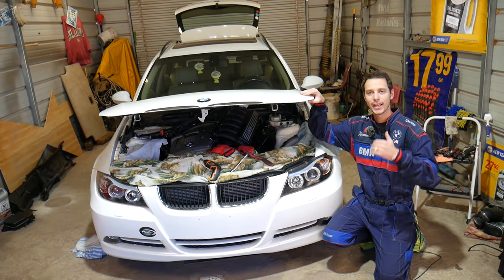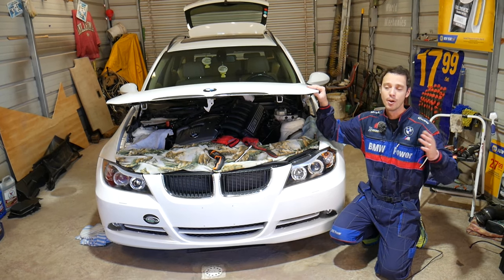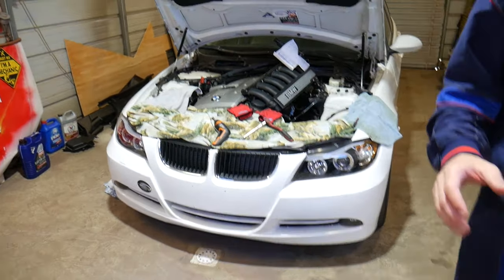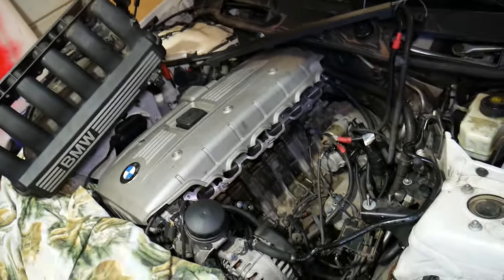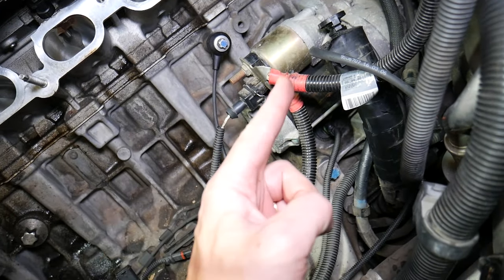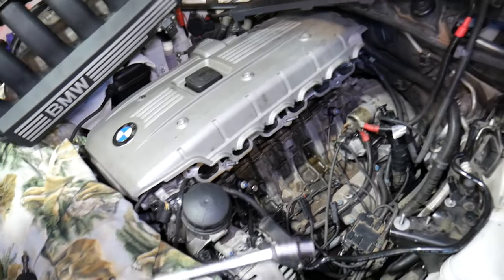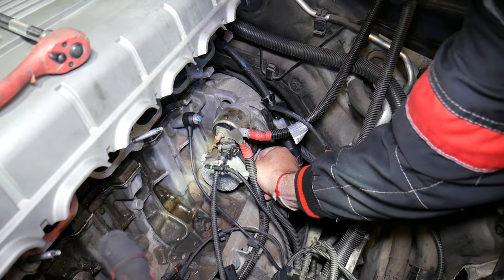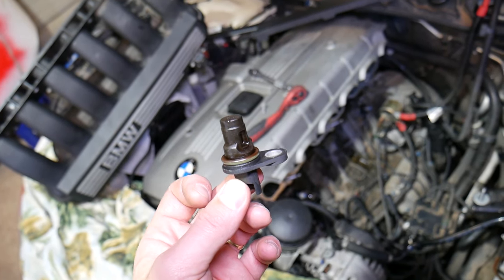BMW WHILE DRIVING TRANSMISSION MALFUNCTION, DRIVETRAIN MALFUNCTION, NO POWER, BMW DOES NOT START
BMW WHILE DRIVING TRANSMISSION MALFUNCTION, DRIVETRAIN MALFUNCTION, NO POWER, BMW DOES NOT START OR CRANKS LONG

If you have a BMW that has transmission malfunction, drivetrain malfunction warning, loss of power, slipping transmission, and hard time starting the car or the car does not want to start in this video we will explain what often can cause that on BMW. We were driving when all at sudden I got transmission light and transmission malfunction, drivetrain malfunction, the transmission started acting funny and the car lost power. When I stopped and turned the car off I had a hard time starting the engine. The BMW cranked for a long time and finally started but it did not run right. If you have this problem we will explain what often causes that on BMW.

► Crankshaft Position Sensor N52 Engine (check fitment)
► Crankshaft Position Sensor V8 Engine (check fitment)